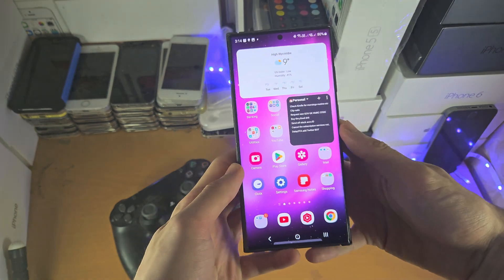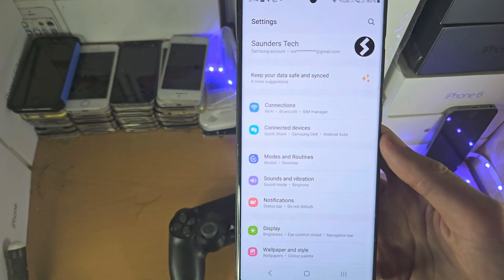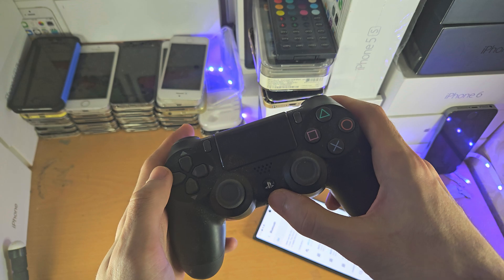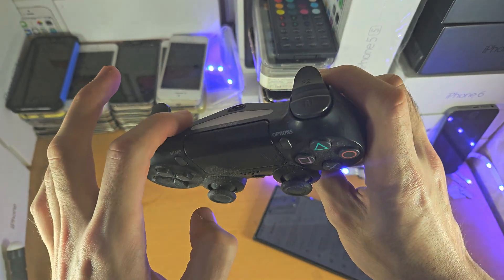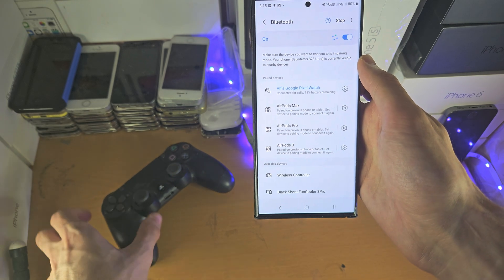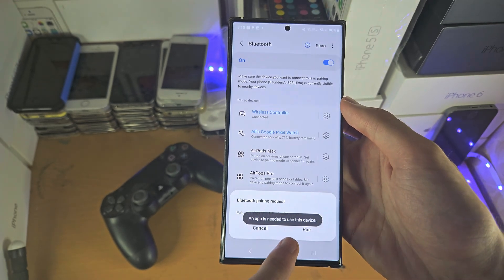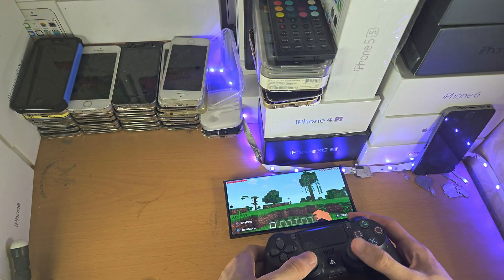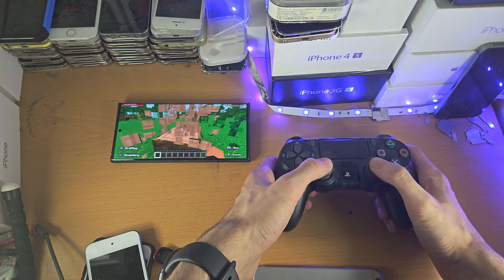How To Connect PS4 Controller to Samsung Galaxy S23 Ultra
Learn how to connect PS4 controller to Samsung Galaxy S23 Ultra, with the bluetooth pairing settings.